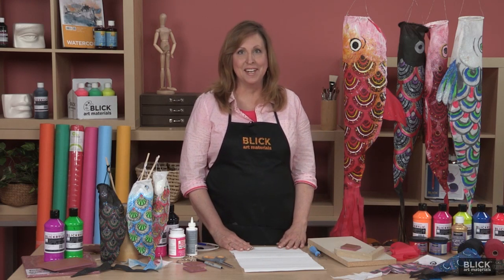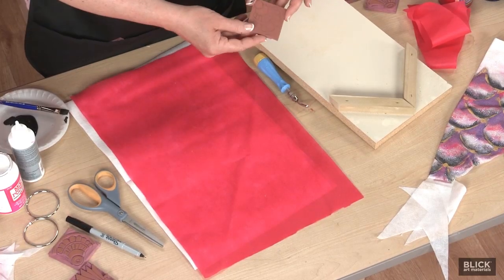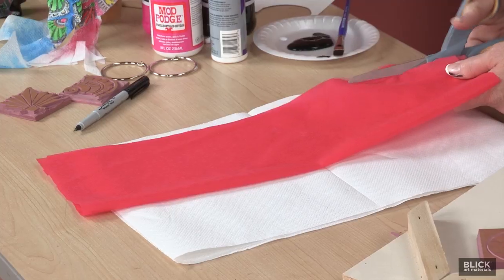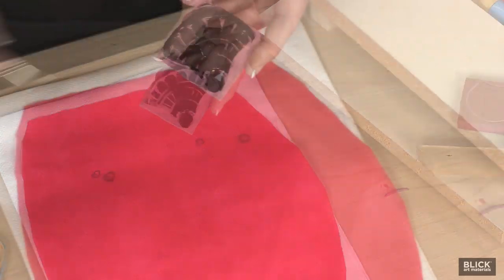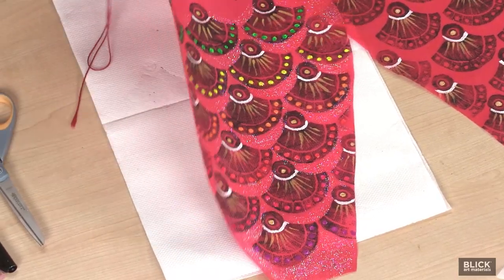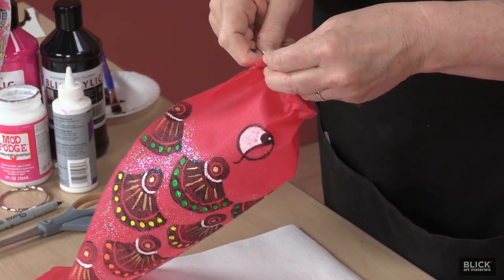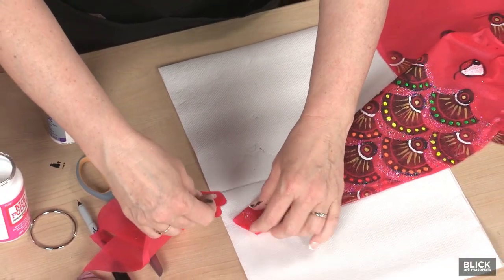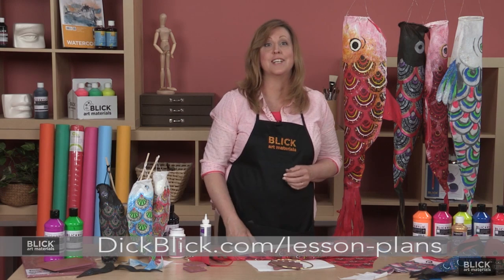Block Print Koinobori - Lesson Plan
In Japan, Children's Day on May 5th is heralded by the appearance of flying fish: carp-shaped windsocks known as "Koinobori". In this lesson, students design a "scale"-shaped block from soft block printing material and apply it repetitively to outdoor-safe fabric that has been cut in the shape of a fish. Add details like eyes, fins, and a tail using metallic and sparkle paint, and the Koinobori is ready to hang and "swim" through the breeze!
For a pdf version and a materials list of this lesson, follow this